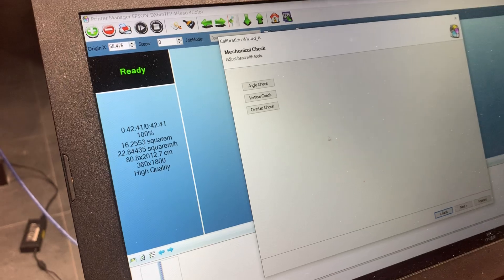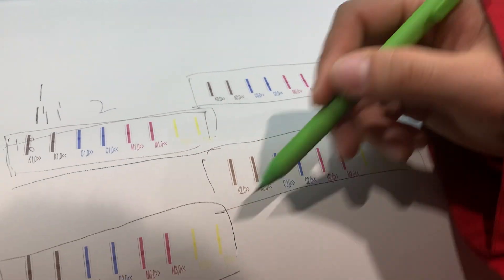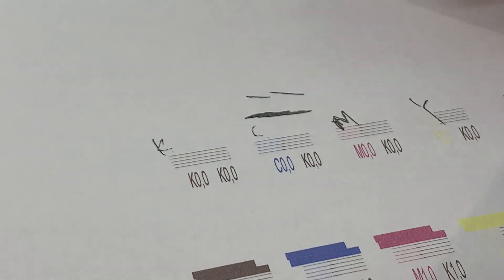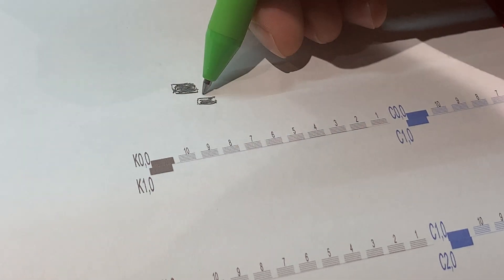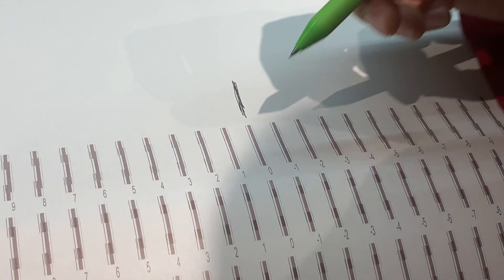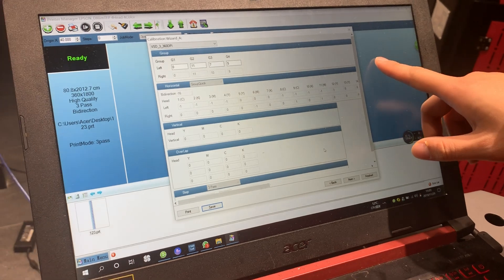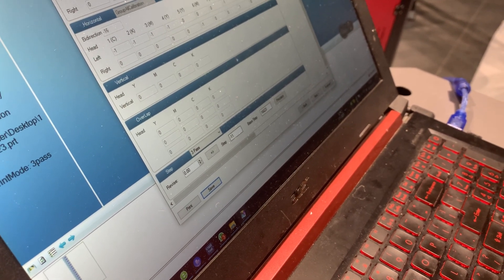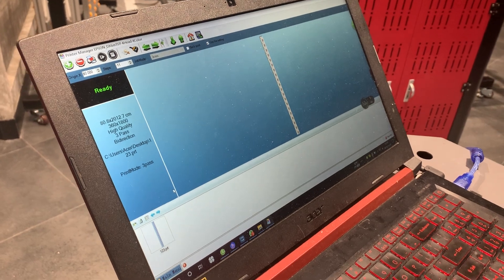How to do calibration on your printer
To do calibration is easy but need your patient.
With good calibration , you will get high resolution , and fast production
If you still use single head printer , if you sill use your dual heads printer with single head printing , now learn how  to do calibration
That is necessary !
Now our printer even use 4 heads , 8 heads etc , learn it now